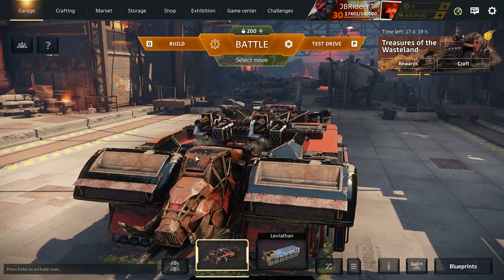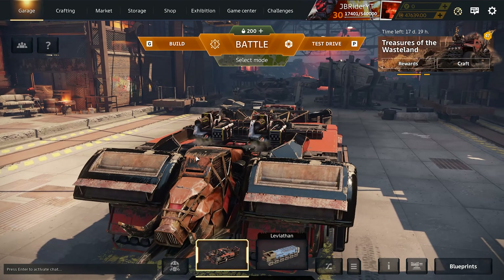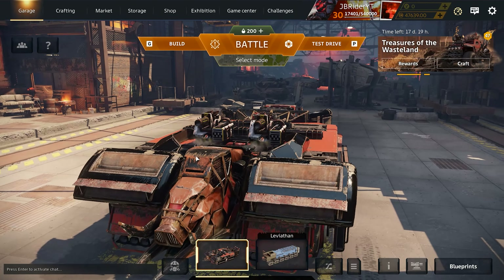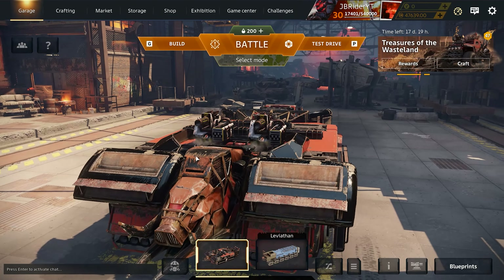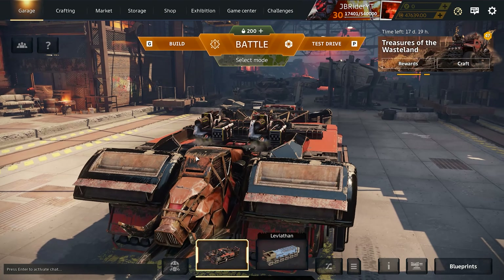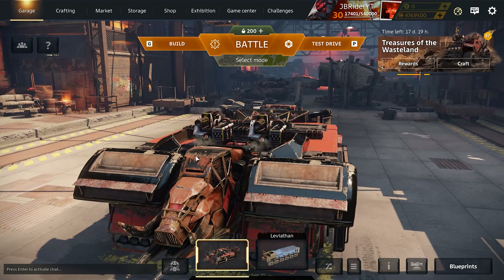We have been using this cabin wrong • Loving the Unloved • Tusk cabin • Hammerfall • Crossout